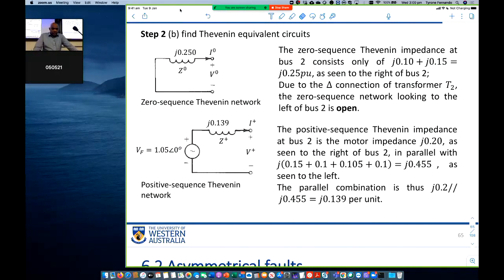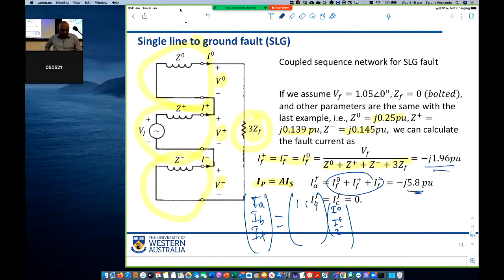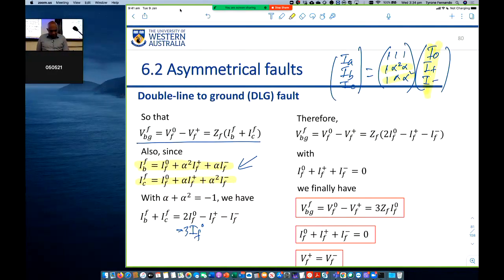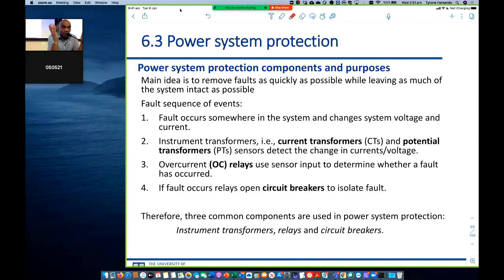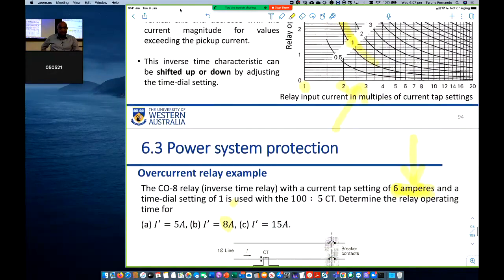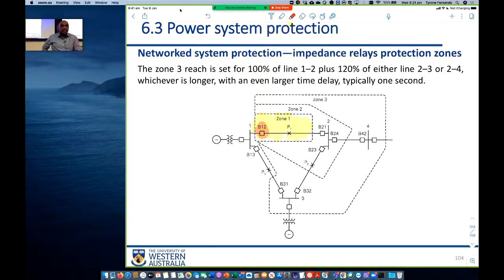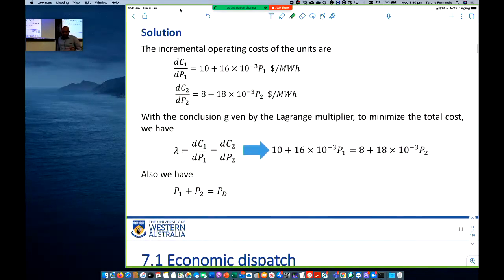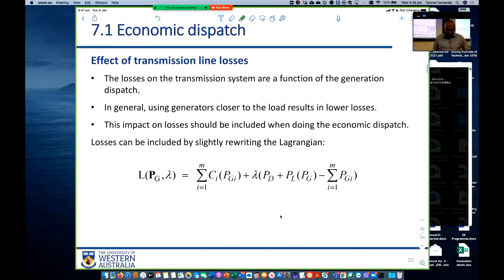5 May Lecture